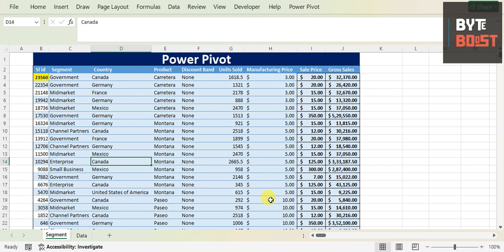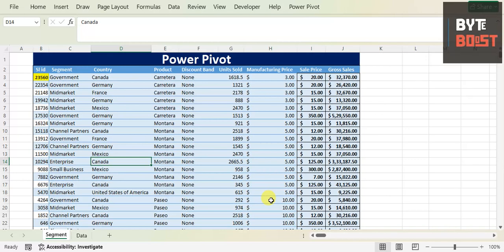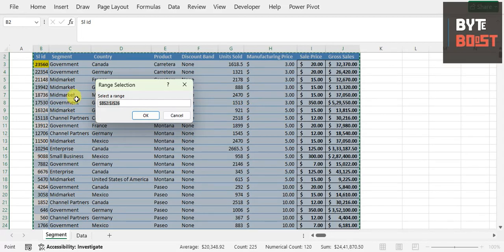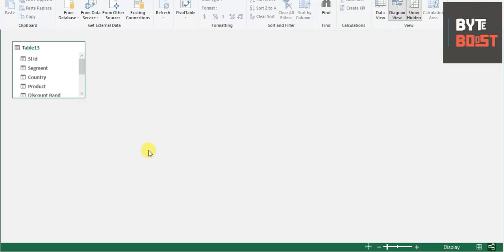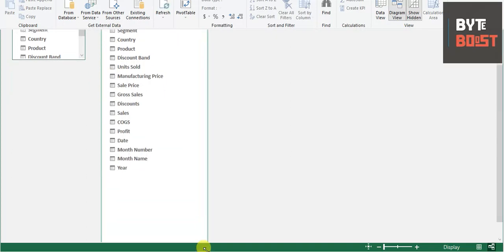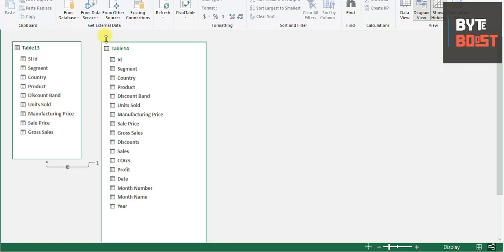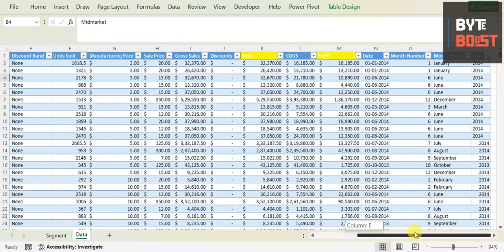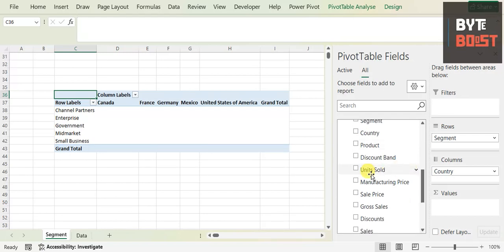The Ultimate Guide to Power Pivot in Excel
Welcome to  @ByteBoostInstitute your ultimate destination for mastering the art of Excel! 🌟

Whether you're a data analyst, a financial professional, or just passionate about spreadsheets, our channel is dedicated to transforming you into an Excel wizard. 🧙‍♂️💼

📊 **Advanced Techniques**: Dive deep into complex formulas, pivot tables, and macros that will streamline your workflow and impress your colleagues.

🔍 **Detailed Explanations**: Our tutorials are meticulously crafted with step-by-step guidance, ensuring you grasp every concept with clarity.

🛠️ **Practical Applications**: Learn not just the 'how', but also the 'why'. Apply your skills to real-world scenarios and make data-driven decisions with confidence.

📈 **Career Growth**: Enhance your professional value with skills that are in high demand across industries.

👥 **Community of Learners**: Join a growing community of Excel enthusiasts. Share your progress, ask questions, and collaborate on projects.

Excel Basics Tutorial: A perennially popular search term, as there's always a new audience looking to learn Excel from scratch.

Excel Formulas and Functions: This is another evergreen topic. Many users want to learn specific formulas and functions for their work or projects.

Data Analysis in Excel: With the increasing importance of data analytics, tutorials on how to perform data analysis in Excel are highly sought after.

Excel Tips and Tricks: People are always interested in learning shortcuts and efficiency hacks to enhance their Excel skills.

Excel Pivot Tables: Pivot tables are powerful tools for summarizing and analyzing data in Excel, making this a popular tutorial topic.

Excel Macros and VBA: For more advanced users, tutorials on automating tasks in Excel using macros and VBA (Visual Basic for Applications) can be highly valuable.

Excel Dashboards: Creating dynamic and visually appealing dashboards in Excel is a skill in high demand.

Excel for Financial Modeling: Many professionals, especially in finance and accounting, are interested in learning Excel for financial modeling purposes.

Excel for Data Visualization: Excel can be used to create various types of charts and graphs for data visualization purposes, which is a trending topic.

Excel for Project Management: Using Excel for project management tasks like Gantt charts and project tracking is another trending area.